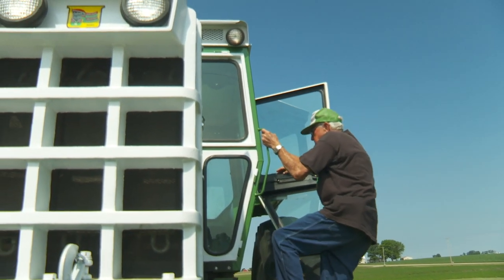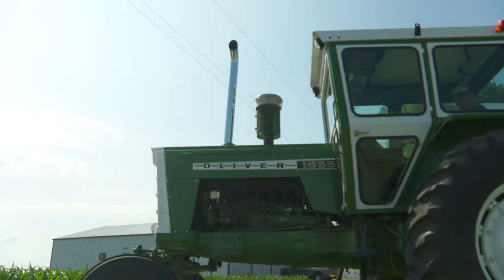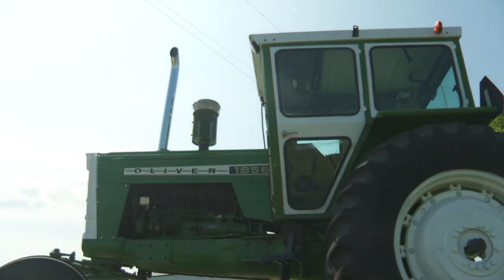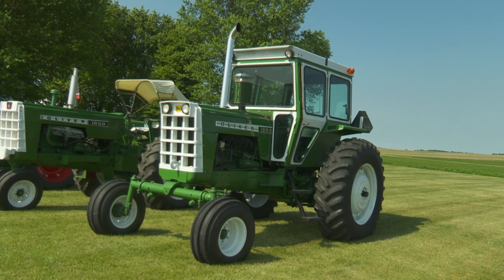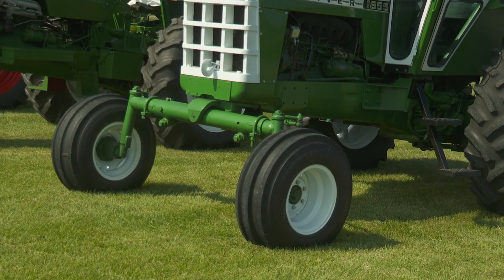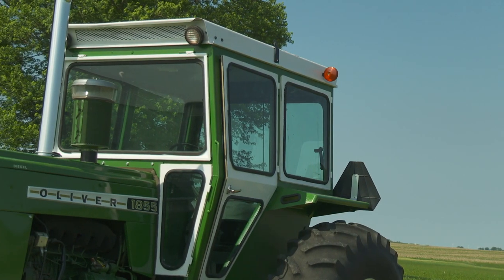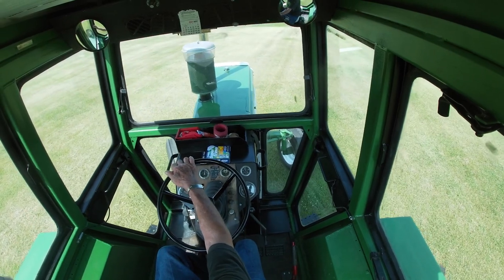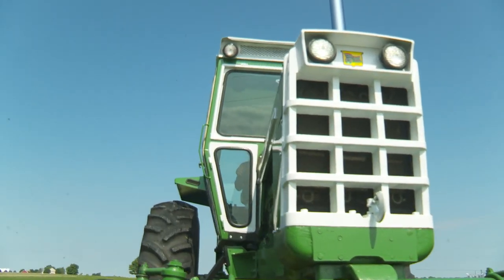Oliver 1855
This 1855 Oliver is one of Many in this young man's collection of Olivers!